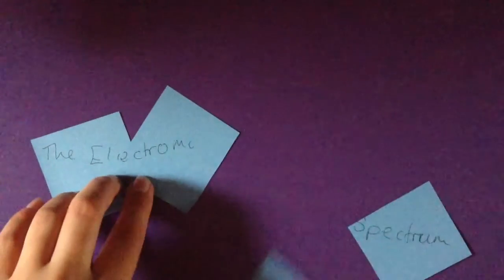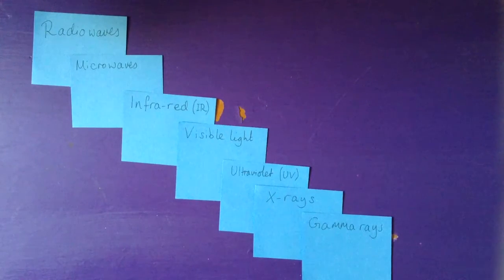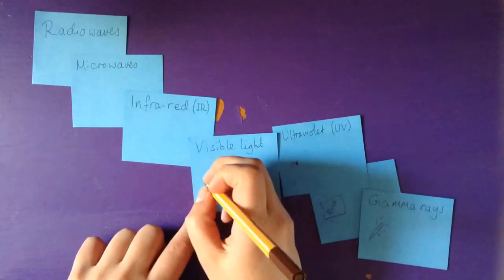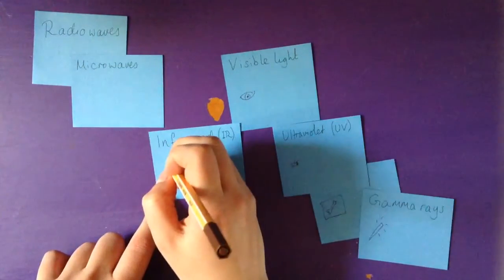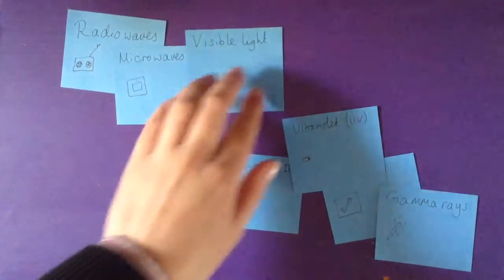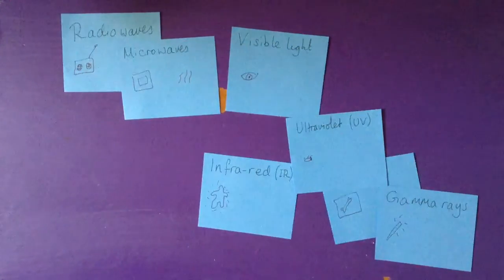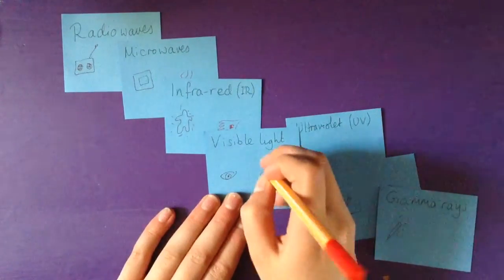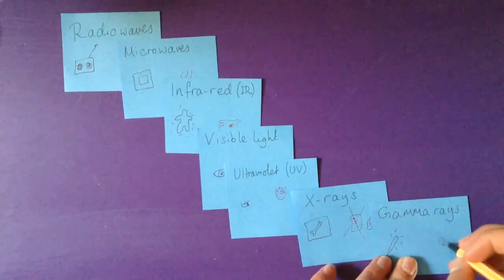The Electromagnetic Spectrum: uses and dangers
GCSE Physics revision. Covers order from largest to smallest wavelength, uses and dangers.